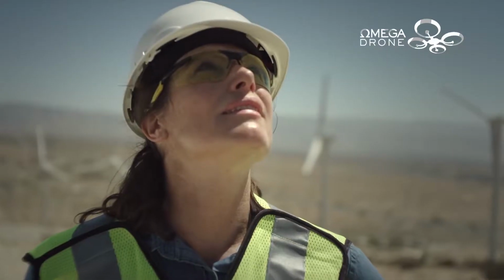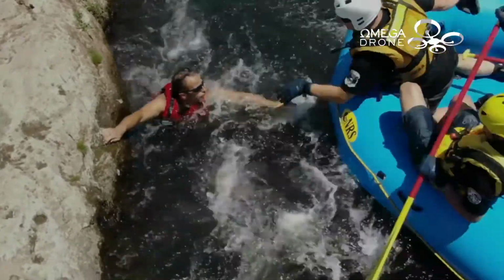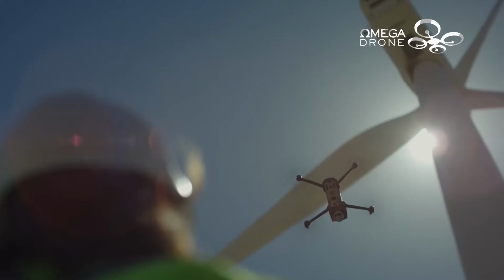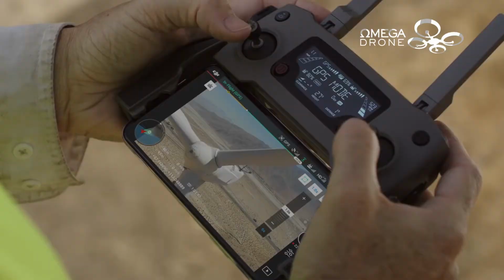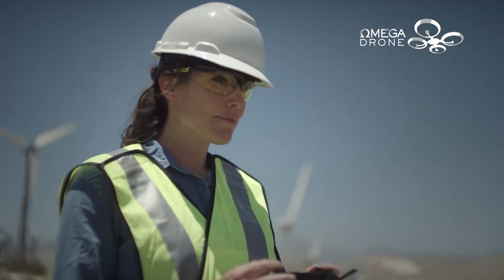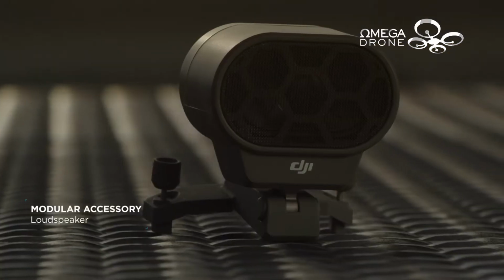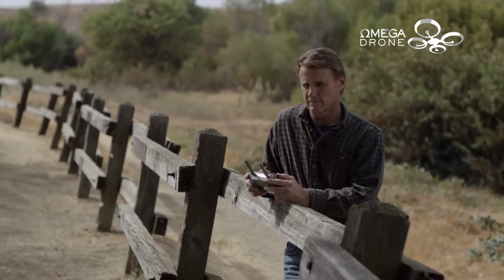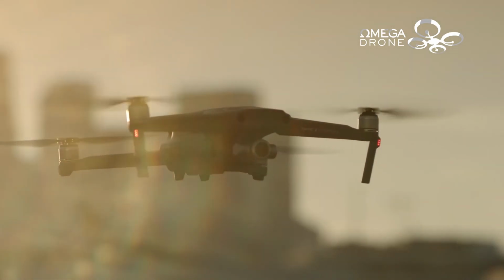Mavic 2 enterprise de venta en Omega Drone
Venta de drones en México

Mavic 2 Enterprise: trabaja más allá de tus limites.

Desbloquea las posibilidades de vuelo con un puerto extendido que te permite conectar dispositivos adicionales en el Drone, ayudándote a realizar óptimamente una variedad de misiones en estados críticos.

Conoce las 2 versiones del drone Mavic 2 Enterprise:

Mavic 2 Enterprise Dual:
- Sensor térmico radiométrico FLIR® integrado
- Configurable para adaptarse a la emisividad y reflectividad de las superficies
- Varios modos de visualización: FLIR MSX™, Infrarrojos y Visible

Mavic 2 Enterprise Zoom:
- Sensor CMOS de 1/2.3” y 12 MP
- Zoom dinámico: capacidad de zoom óptico 2x y zoom digital 3x
- Metadatos para análisis a posteriori: Marcas de tiempo GPS

Comunícate con nosotros y cotiza tu drone Mavic 2 enterprise en cualquiera de sus 2 versiones.

Venta de drones - Omega Drone

Blvd. Bernardo Quintana No. 23 Entrada por Ailé No. 2, Piso 1 Int 1A Col, Álamos 2ª Sección, 76160 Santiago de Querétaro, Qro.